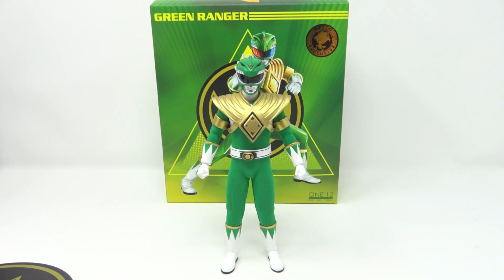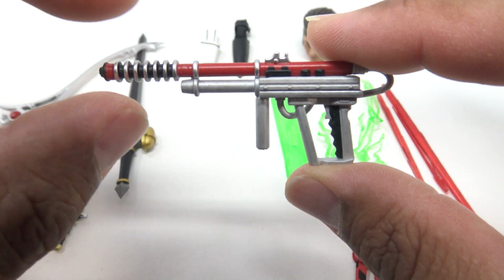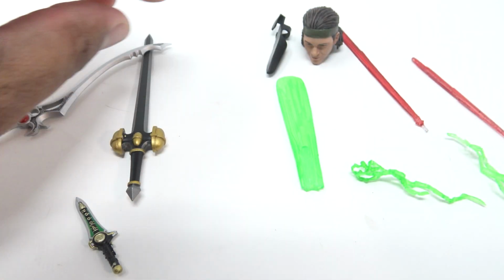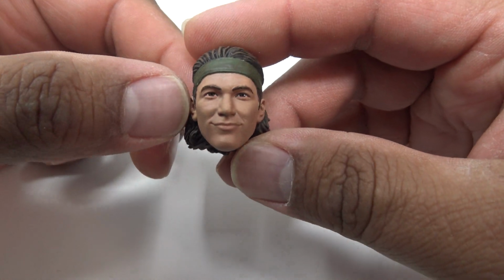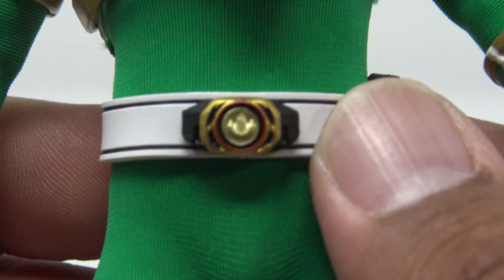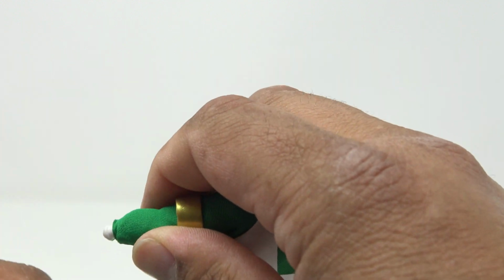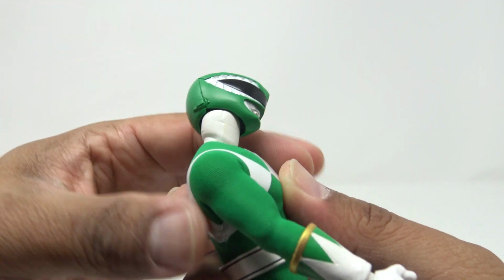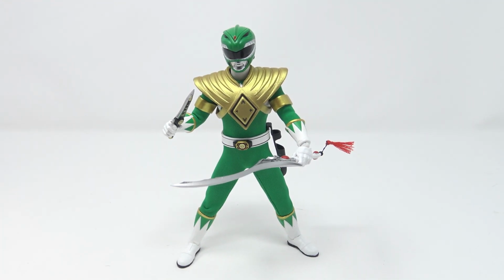ONE:12 COLLECTIVE Mighty Morphin’ Power Rangers: Green Ranger Review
And here's our first toy review back on the channel with the SDCC exclusive Green Ranger from Mezco. Will this make me want the rest of the team when they release? Well let's see.